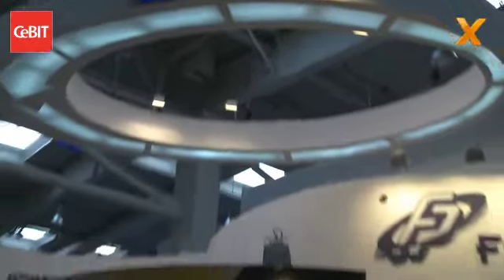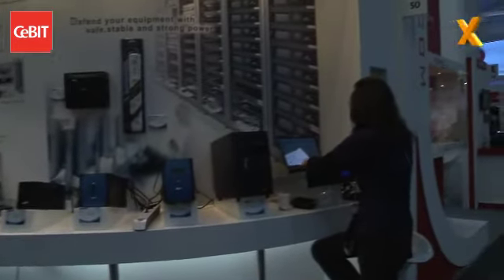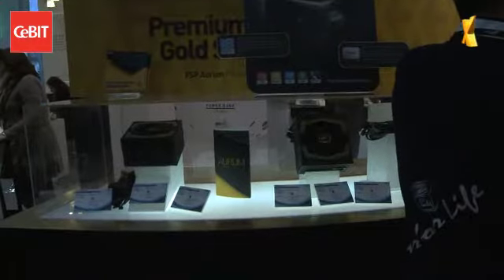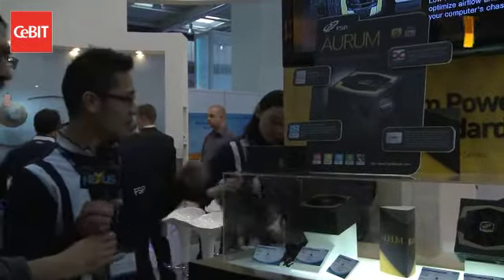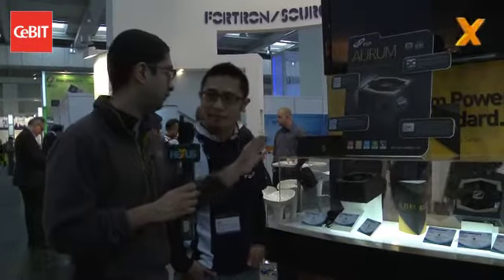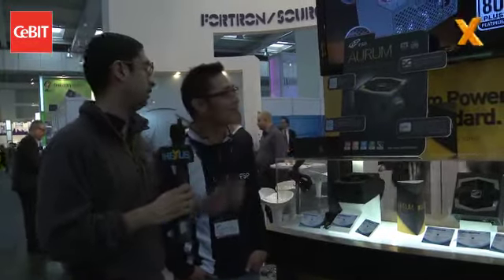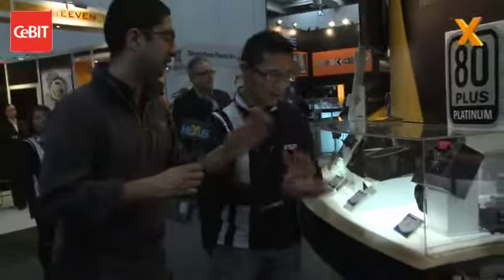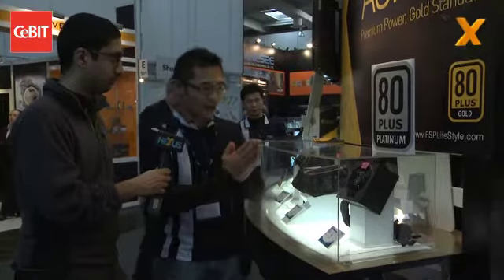FSP unearths new range of Aurum PSUs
FSP focusses attention towards retail market with high-quality 80 PLUS Gold power supplies.